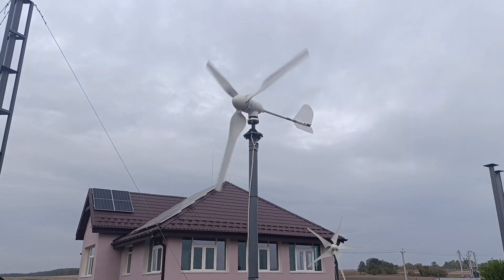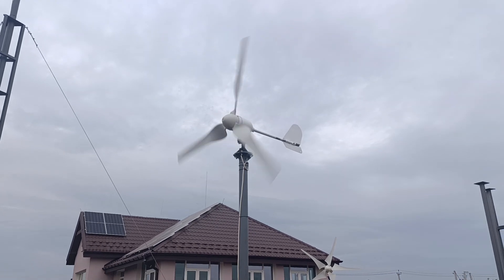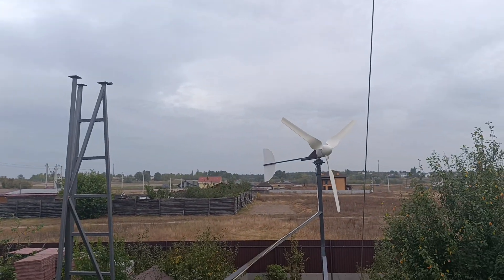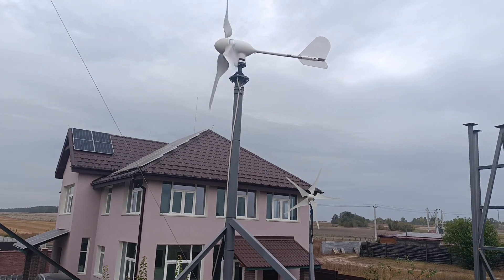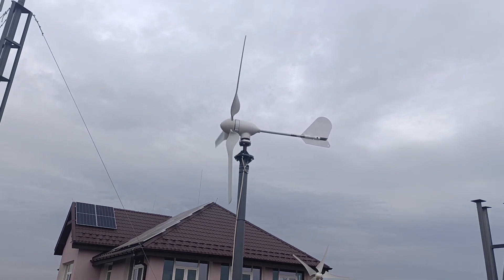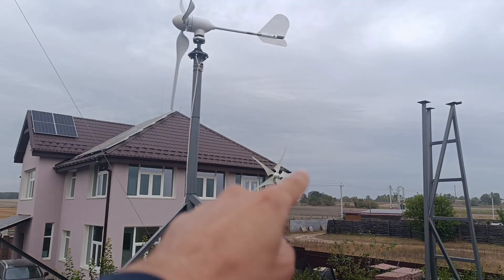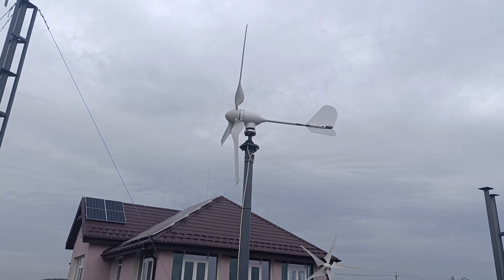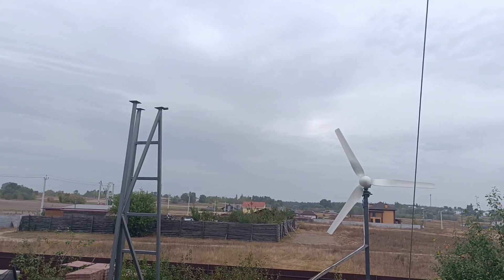I wonder why M3/SM3 is the best low-wind start turbine? A self-made one catches up so much later...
My preliminary and main question here is the following one - how to guess - what is the best wind wheel size for the wind turbine?
The outcome is only probably you should just test them all, and then you will see the difference and will be able to pick the correct size and form.
From my observations so far, I think somewhere between 2.0-2.4 in diameter would probably be the best for the self-made one... Let's see if I will be able to get it a proper 2.3 m wind wheel.